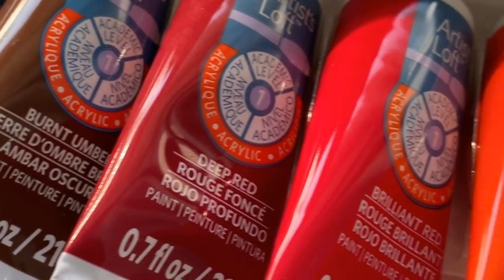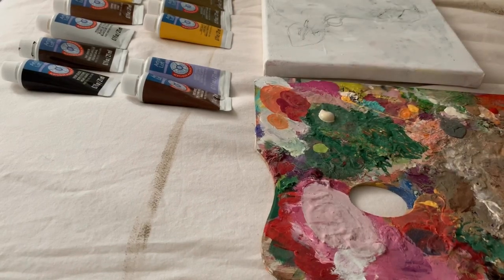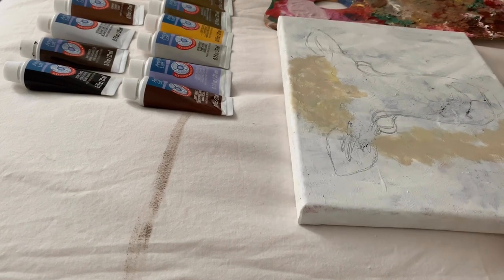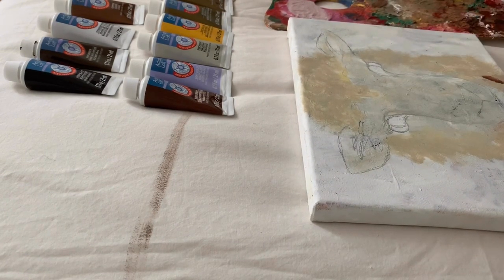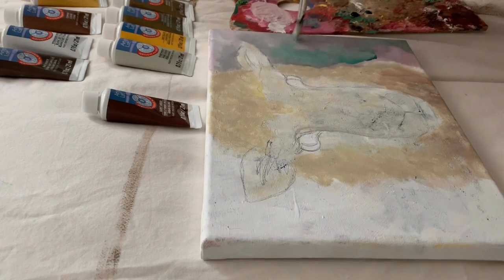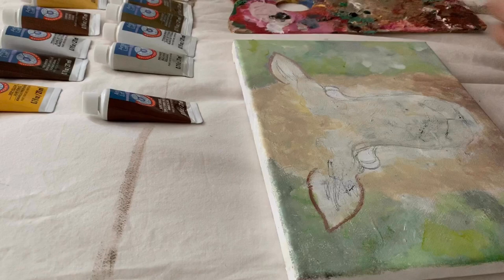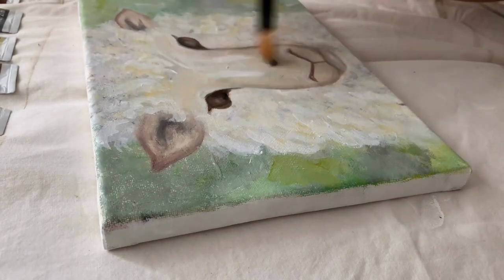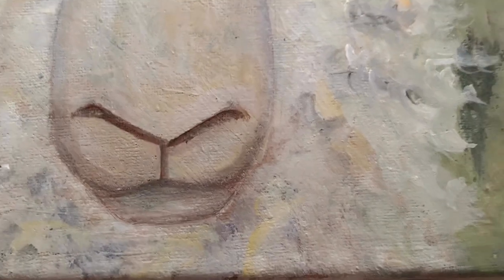Artist Loft paint Review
In todays video I'm reviewing some Artist Loft acrylic paints that I purchased from Micheals a few weeks ago. I wanted to share the quality with you and show you a more affordable and great quality based paint. Whether you're a beginner artist or are just looking to branch out with your paint brands, I definitely recommend trying these out.

Follow me to see a bit more of the behind the scenes of the life of an artist:
TIK TOK: @ CHANEL COLON ART

ETSY Shop

*I always share art supplies and products that I personally use and 100% recommend. I want to share as many affordable products as I can! I will always recommend products I love! *

Supplies used:

1.
2. 8x10 Canvas
3. Acrylic level 1 paintbrush (Michaels) or similar in quality and affordability